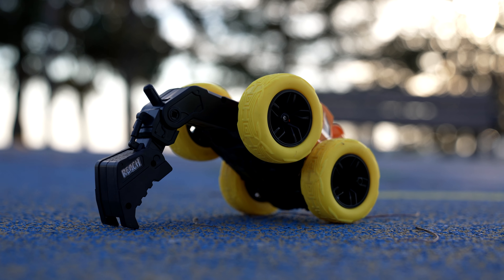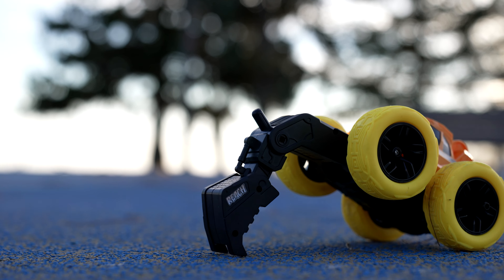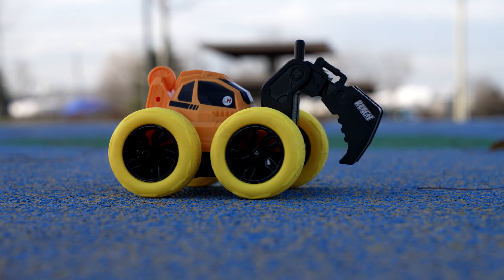Litehawk REACH | Stunt Excavator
Drive, spin, and flip - pull off amazing stunts with LiteHawk REACH is inspired by Construction vehicles, with 4-Wheel-drive and has a boom / bucket that you can use to dig, lift the vehicle, and perform stunts! Soft oversize rubber tires provide excellent grip.

Permanent 4 Wheel-Drive for maximum traction! Rechargeable battery and charger are included - with 20-minute Play Time! With the 2.4Ghz controller you can play without the fear of losing control and play at the same time as other R/C’s.